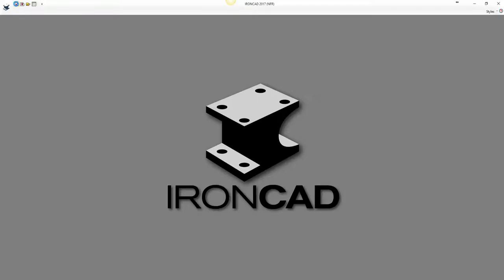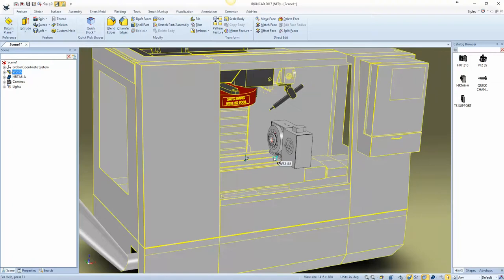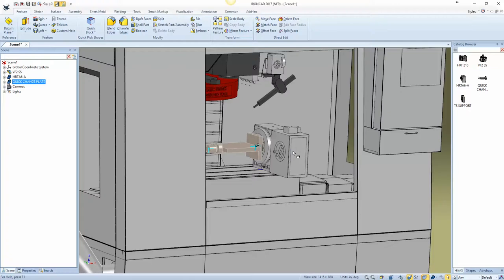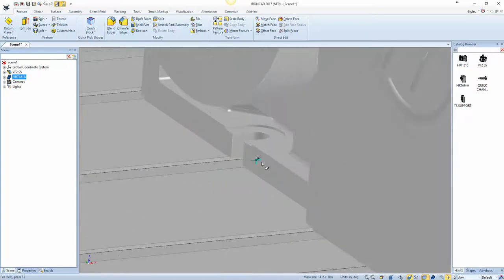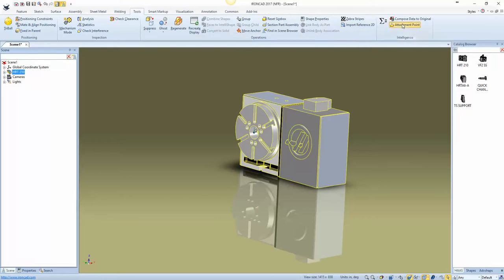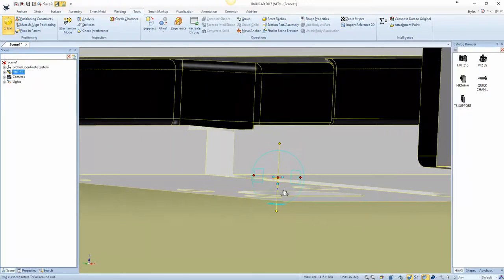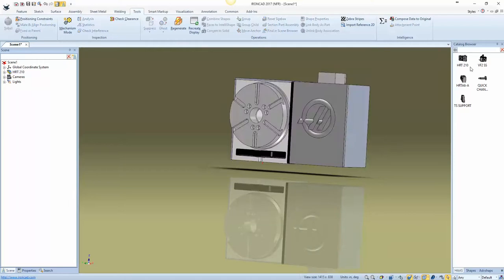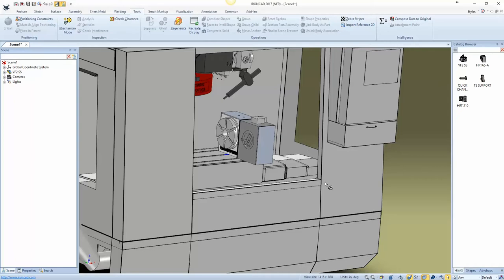USING ATTACHMENT POINTS IN IronCAD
This short video shows how to create attachment points in IronCAD for use in fast assembly of common parts.